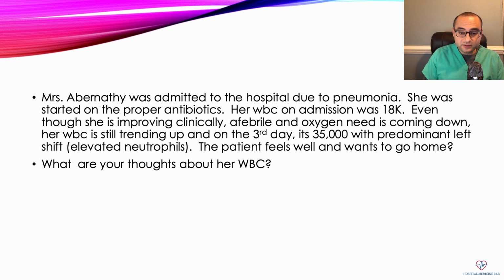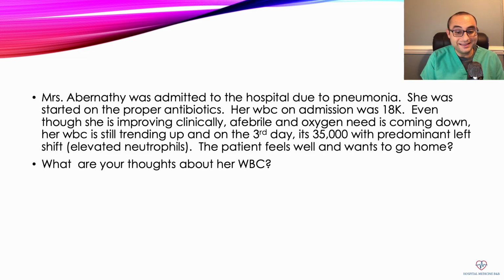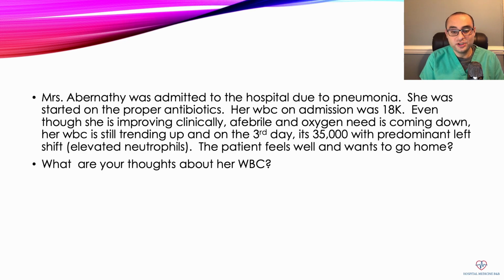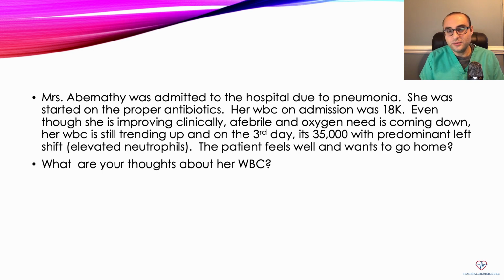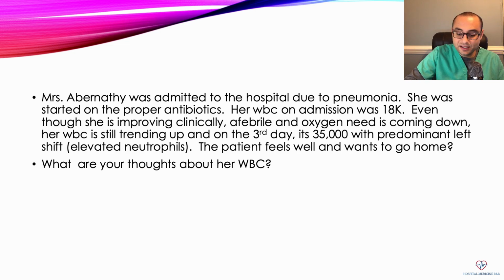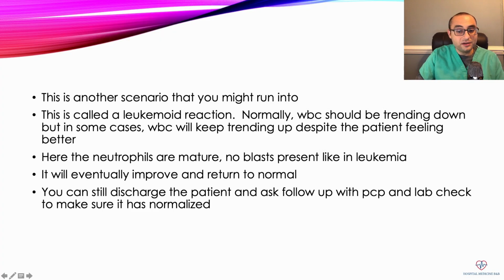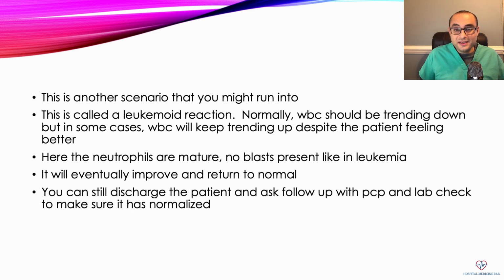Hematology Hospital Medicine, Leukemoid reaction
Welcome to Hospital Medicine B&B.  This is an online course that will teach you the bread and butter of hospital medicine.  In this course, we will discuss all the common cases that are seen on a regular basis in the inpatient internal medicine or adult inpatient family medicine service.  Whether you are about to start your residency in internal medicine, or family medicine, or starting your inpatient Medicine rotations whether you are in Medical School, PA school, or NP school, hospital medicine is the same.  This course will give you an edge in your medical/clinical knowledge.

The course is located online at HMEDBB.COM

Internal Medicine, Family Medicine, Hospital Medicine, Hospitalist, Medical school, Inpatient service, Physician assistant, Nurse practitioner, Hematology, Elevated WBC, Leukemoid Reaction